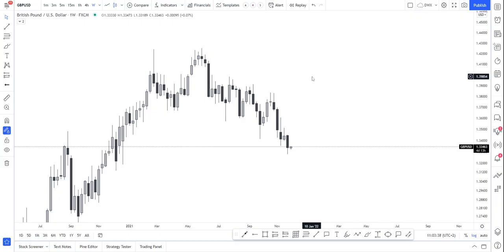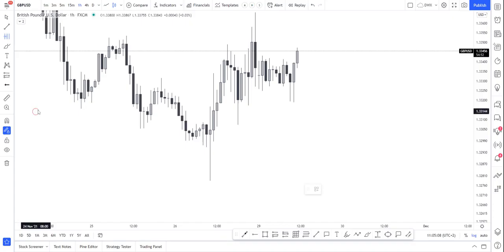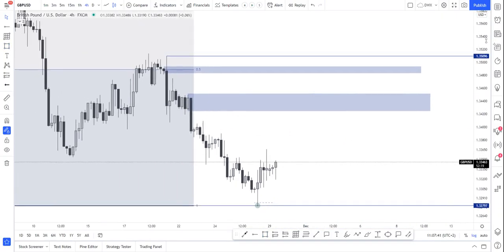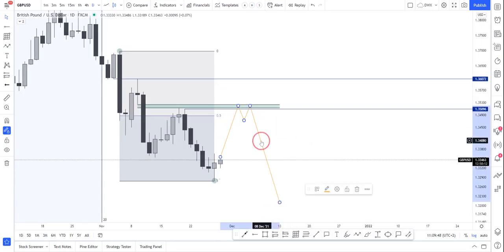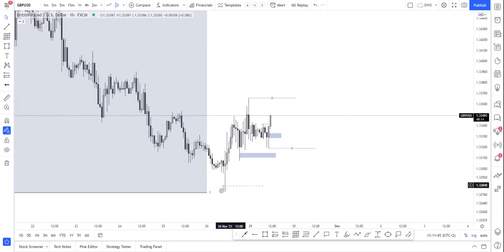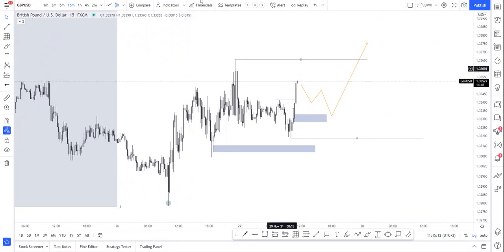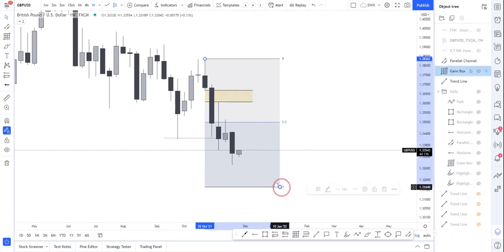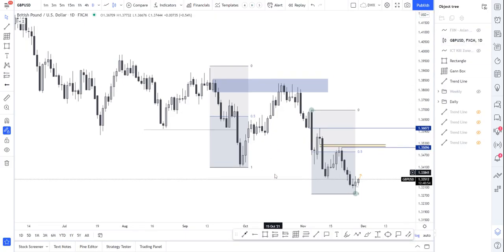Getting daily bias